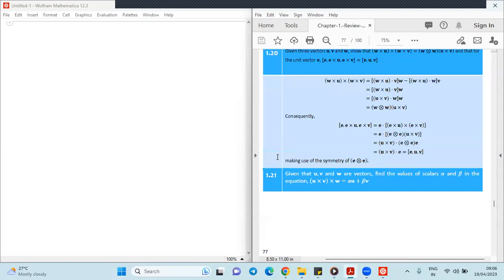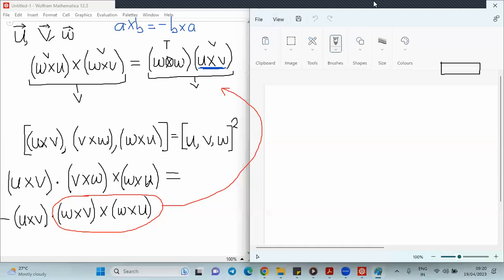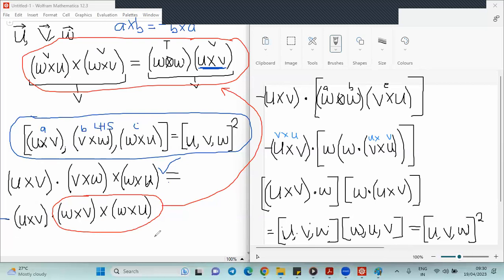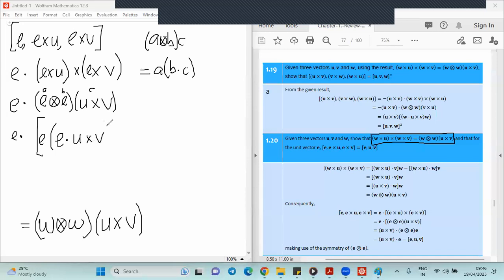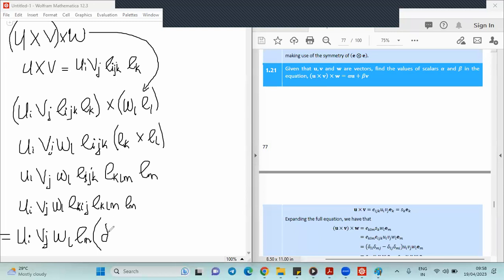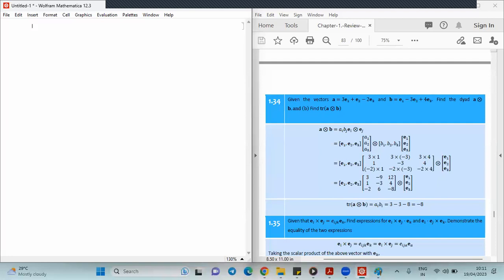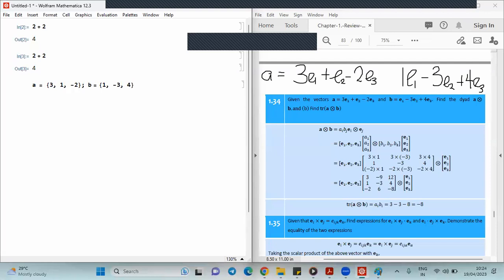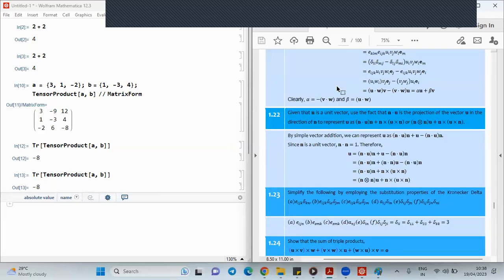MEG 805: Chapter 1 Tutorial Session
Continuum Mechanics for post-graduate students, University of Lagos, Nigeria